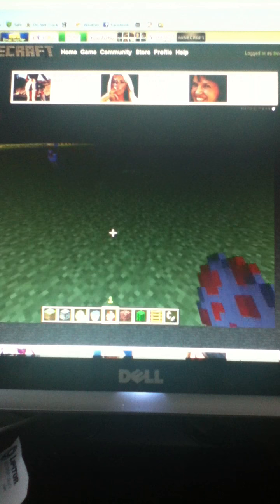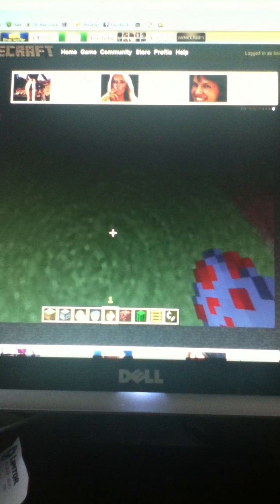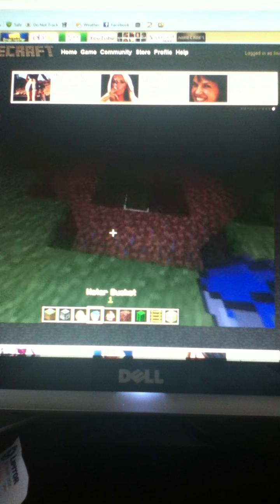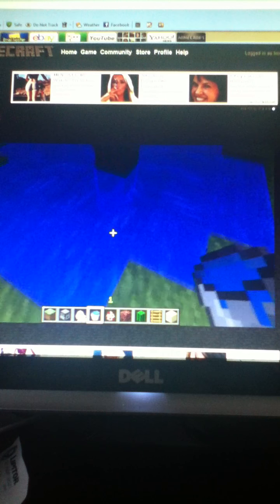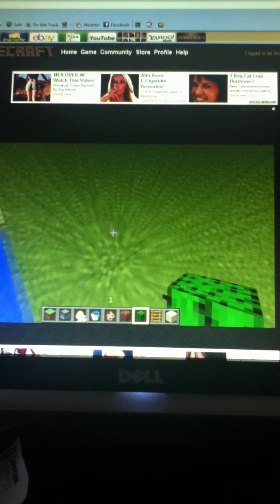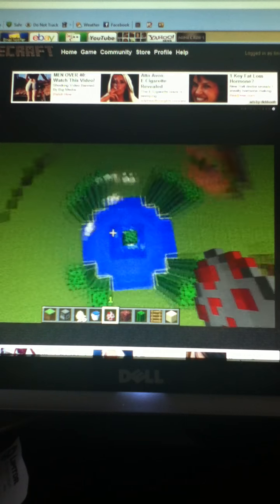How to make a simple mob trap on Minecraft